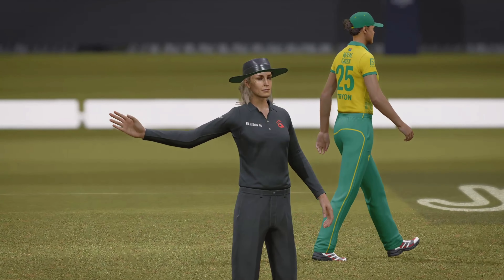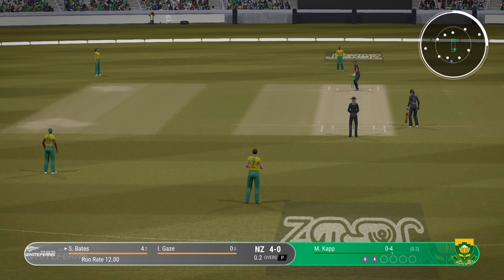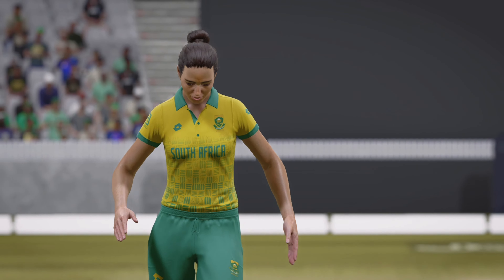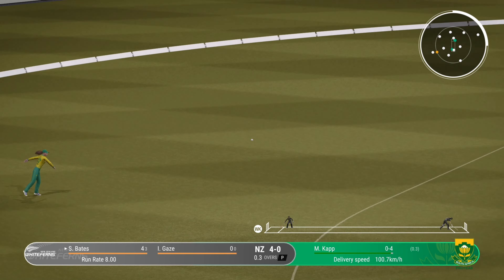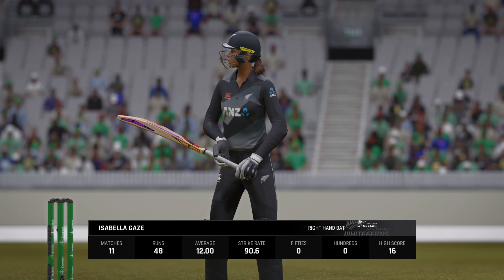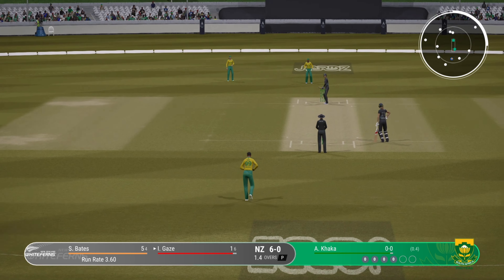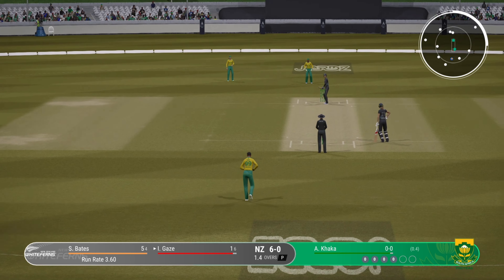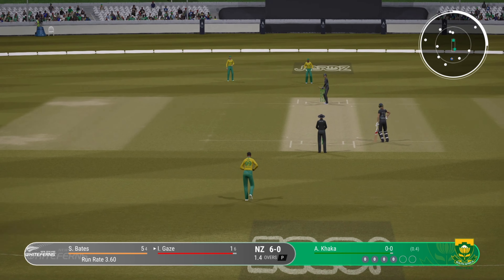ICC Women's T20 World Cup 2024 | New Zealand vs South Africa | NZW vs SAW Final Match Highlights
ICC Women's T20 World Cup 2024 | New Zealand vs South Africa | Full Highlights | NZW VS SAW Highlights

ICC Women's T20 World Cup 2024 | New Zealand vs South Africa | Full Highlights | NZW vs SAW Final Match Highlights

nzw vs saw
nzw vs saw t20
nzw vs saw women's t20 cricket world cup
nzw vs saw women's t20 cricket world cup 2024
nzw vs saw women's t20 cricket world cup 2024 highlights
nzw vs saw women's t20 cricket world cup 2024 Series highlights
nzw vs saw Live streaming highlights
nzw vs saw 2024 final match t20 highlights
new zealand vs south africa women's t20 cricket world cup 2024 highlights
new zealand vs south africa final match women's t20 cricket world cup 2024 highlights
nzw vs saw final match Match women's t20 cricket world cup 2024 Highlights
nzw vs saw final match women's t20 cricket world cup Highlights
nzw vs saw final match women's t20 world cup 2024 Highlights
nzw vs saw final match women's t20 world cup Highlights 2024

highlights 2024
World Cup 2024
World Cup 2024 highlights
World Cup 2024 schedule
new zealand vs south africa highlights 2024
highlights 2024
nzw vs saw highlights 2024
nzw vs saw
south africa vs new zealand
new zealand vs south africa
nzw vs saw highlights
saw vs nzw highlights
saw vs nzw highlights 2024
nzw vs saw final match highlights 2024
live match today
live match
worldcup final match highlights
live cricket
today final match highlights
nzw vs saw t20 highlights
nzw vs south africa t20 highlights
nzw vs south africa final match highlights
new zealand south africa final match highlights
new zealand vs south africa women's t20 world cup 2024 final match highlights
new zealand vs south africa women's t20 world cup final match highlights
new zealand vs south africa final match full highlights
new zealand vs south africa women's t20 world cup 2024 highlights
south africa vs new zealand highlights rohit sharma
new zealand vs south africa final match highlights women's t20 world cup 2024